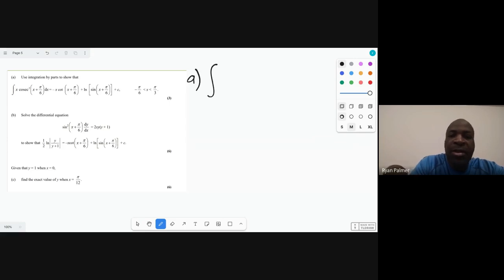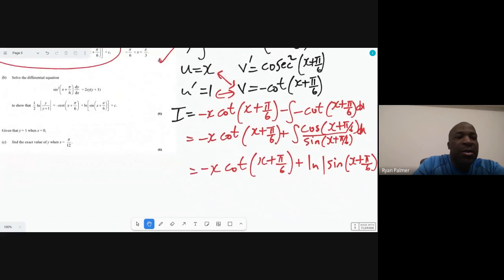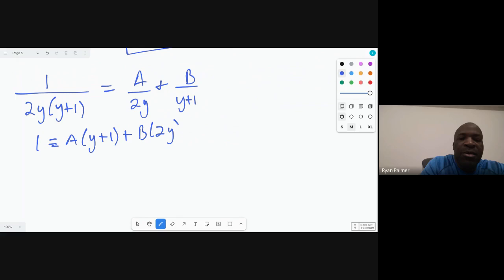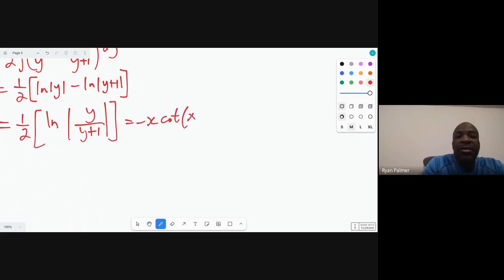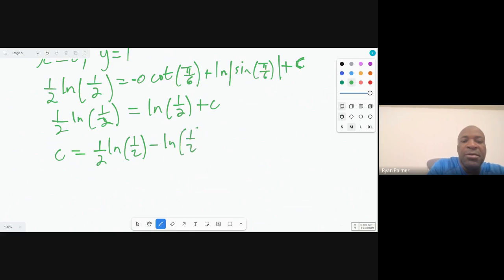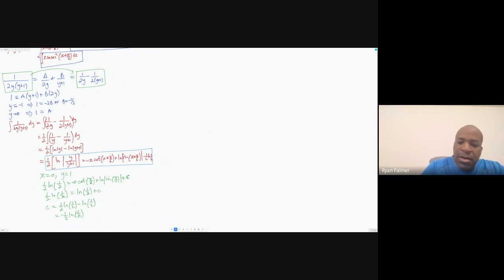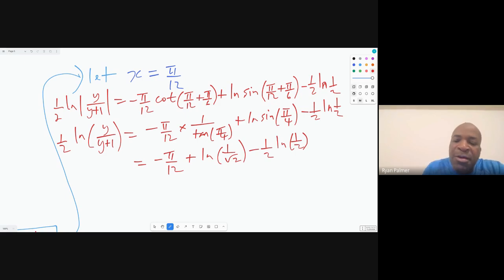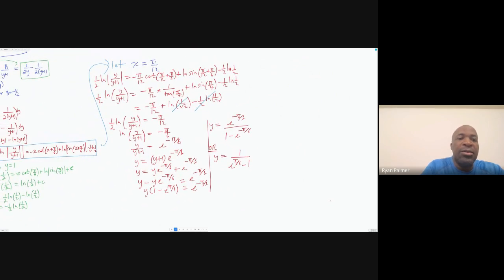Solving and Using Differential Equation with Integration by Parts Example 3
An example of solving differential equations targeted to students aiming for grade A/A* in A level maths